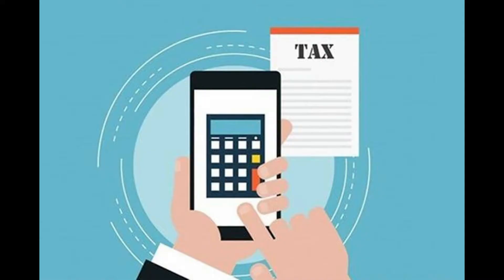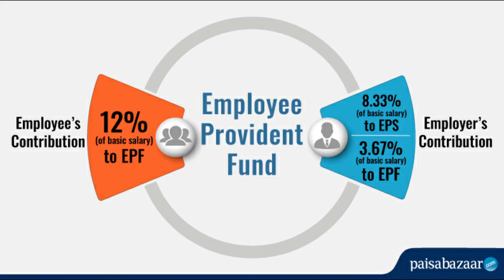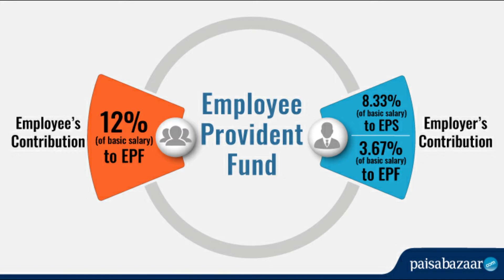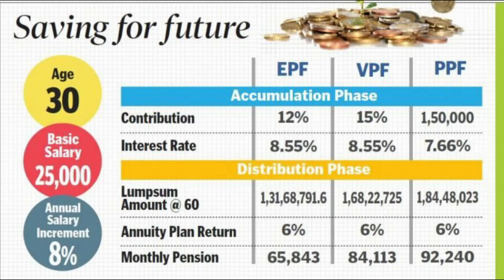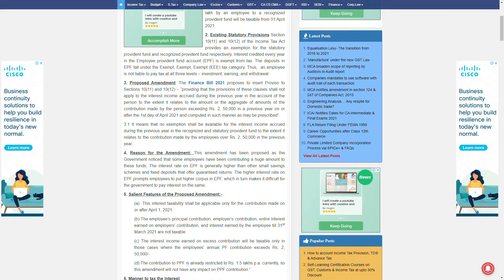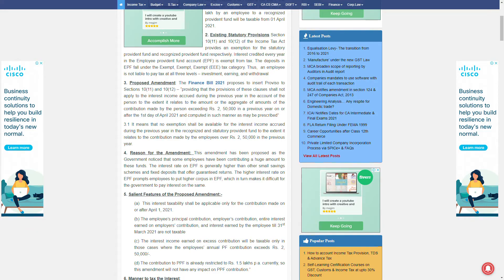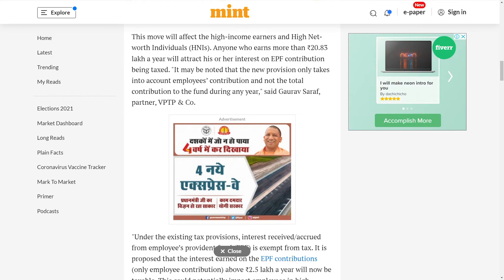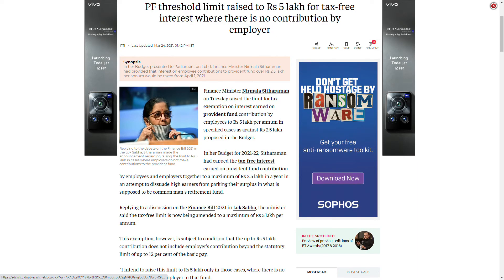Tax on PF interest in Budget 2021 - Tamil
This video discusses about tax on pf interest in budget 2021. We have explained it in Tamil. This is the second attempt of Central Govt. to tax PF components. In 2016, they failed in implementing tax of PF withdrawl. Now they have implemented tax of PF where contribution is more than Rs. 5.00 lakhs.